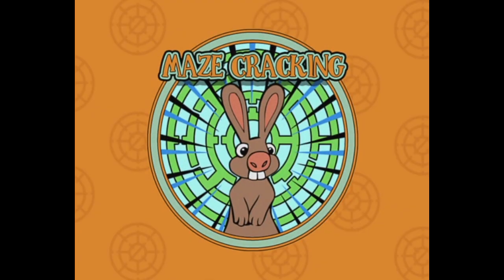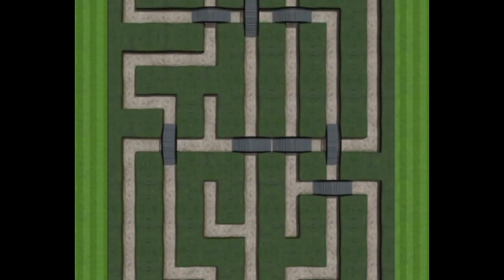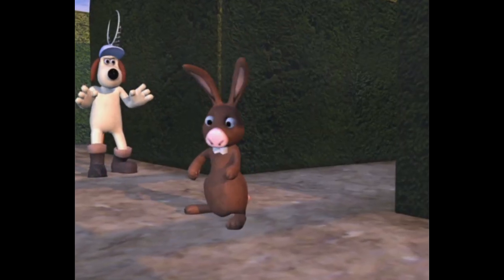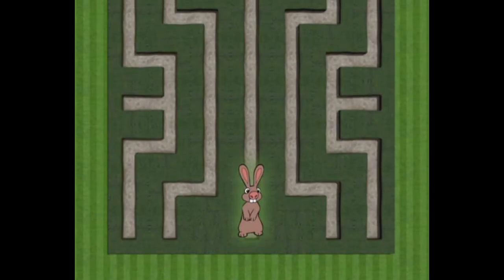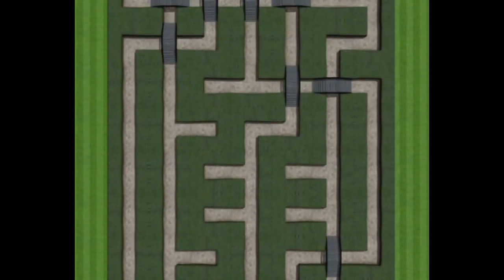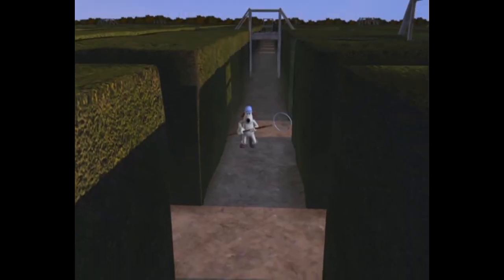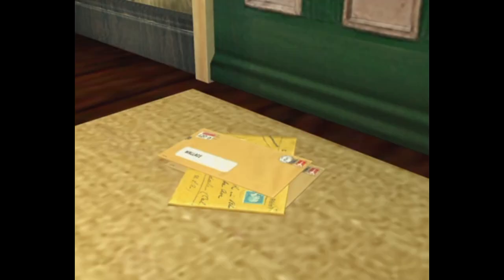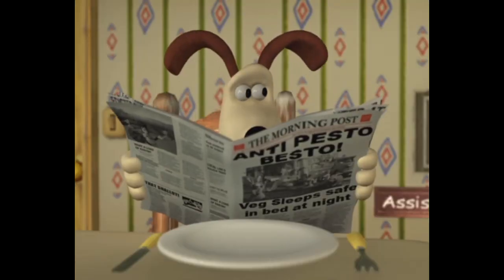Wallace & Gromit DVD Game: Maze Cracking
The "Maze Cracking" minigame from the Wallace & Gromit: Curse of the Were-Rabbit DVD Game.

I'm going to be posting recordings of all of the minigames, bonus squares, and endings.

These clips were recorded using my PS3, an Avermedia Live Gamer Portable, and the AmazonBasics HDMI Splitter to bypass the copy protection.